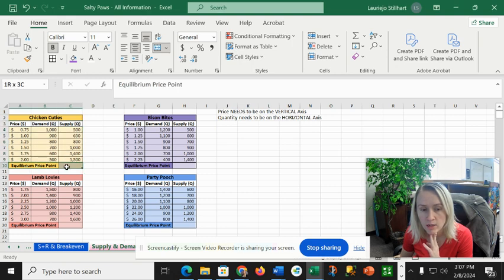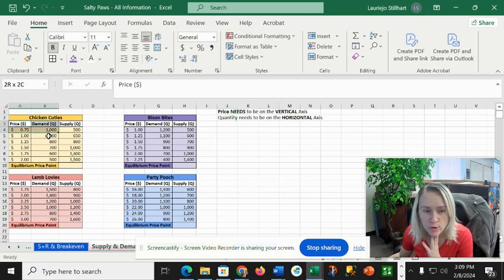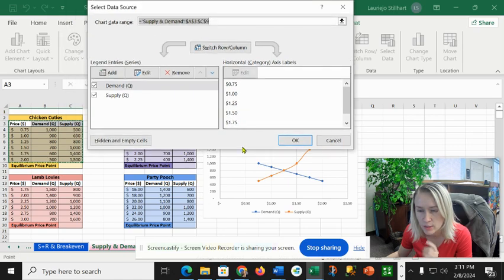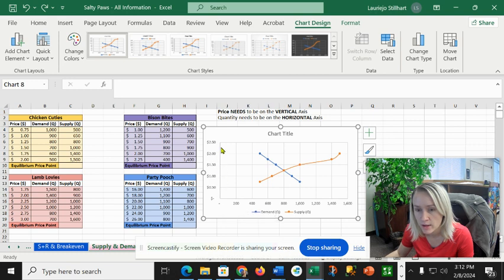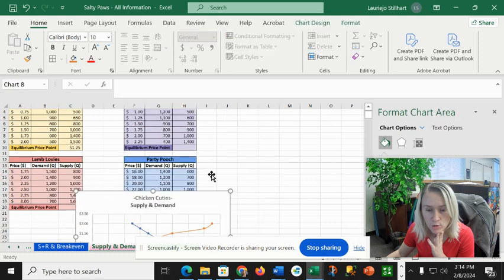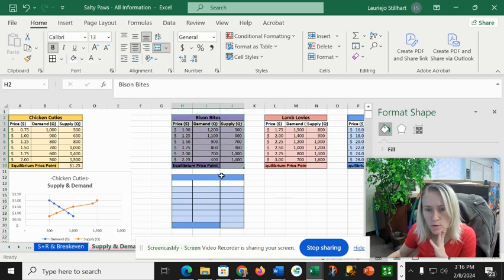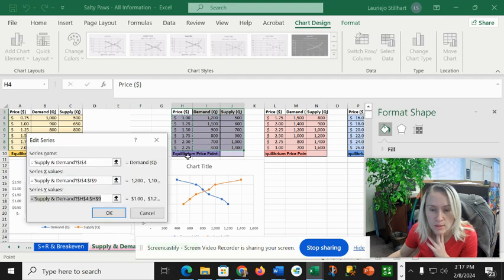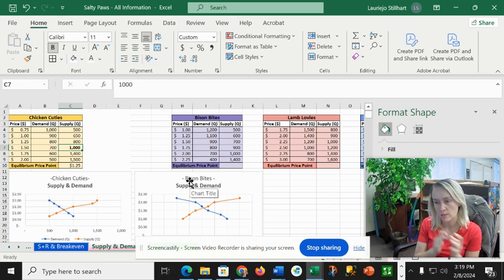Untitled: Feb 8, 2024 3:19 PM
How to create a Supply and Demand Curve in Microsoft Excel